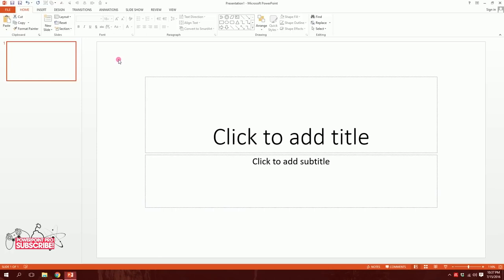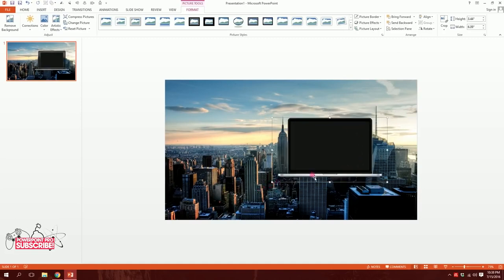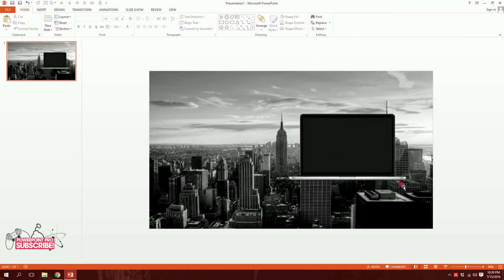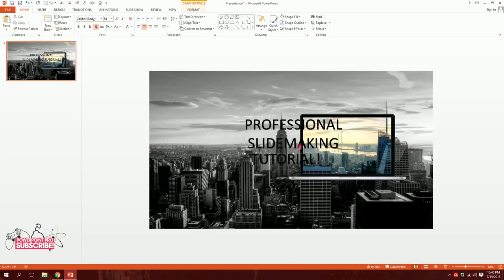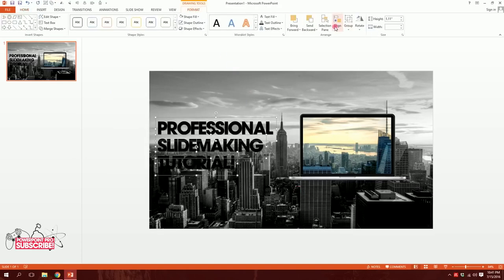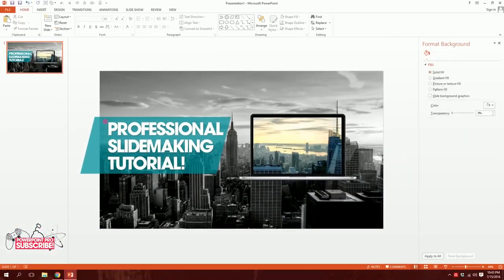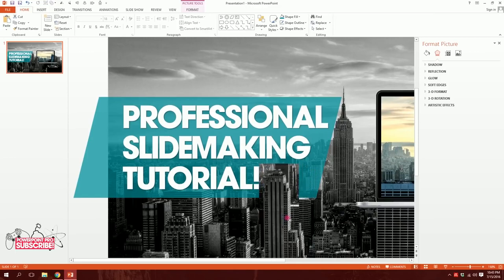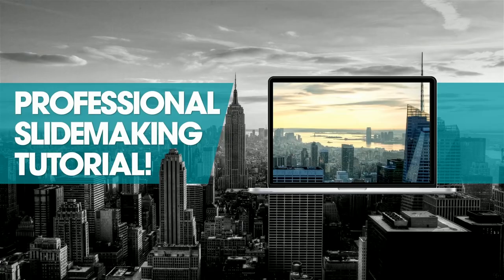How to make a Professional PowerPoint Presentation by Sadman Sadik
আমাদের চেনা পরিচিত কিছু  সফটওয়্যারের নাম বলতে বলা হলে 'মাইক্রোসফট পাওয়াপয়েন্ট' বেশ উপরের দিকেই থাকবে। অ্যাকাডেমিক লাইফ থেকে শুরু করে ক্যারিয়ার প্রতিটি ক্ষেত্রেই মাইক্রোসফট পাওয়ারপয়েন্টের দক্ষতা আপনাকে অন্যের চেয়ে এগিয়ে রাখবে।

আর তাই তো, মাইক্রোসফট পাওয়ারপয়েন্টে আপনাকে দক্ষ করে তুলতে রবি টেন মিনিট স্কুল নিয়ে এলো Microsoft PowerPoint কোর্স। যেখানে পাওয়ারপয়েন্টকে শুধুমাত্র একটি slide making সফটওয়্যার হিসেবেই শেখানো হয়নি। গ্রাফিক্স, অ্যানিমেশন, ডাটা ভিজ্যুয়ালাইজেশন সহ আরও বিভিন্ন এক্সক্লুসিভ টপিক নিয়ে সাজানো কোর্সটি আপনাকে করে তুলবে পাওয়ারপয়েন্টে সত্যিকারের প্রো।

পাওয়ারপয়েন্টের দক্ষতায় অন্যকে চমকে দিতে এখনই Enroll করুন Microsoft PowerPoint কোর্সে।

About HA Career Academy
HA Career Academy is a career counseling firm in Bangladesh. We provide career planning, career counseling, career path discovery, career growth opportunities, etc. We are a Country Leading Career Counseling Provider.